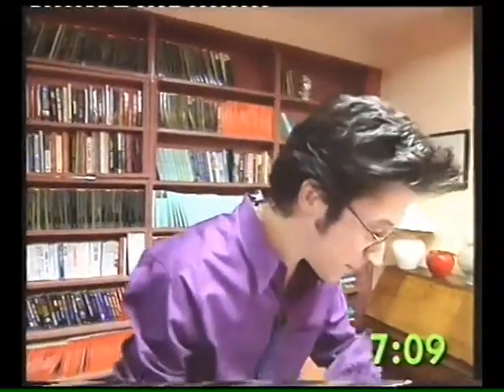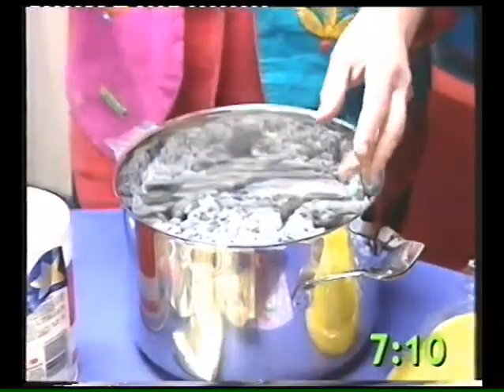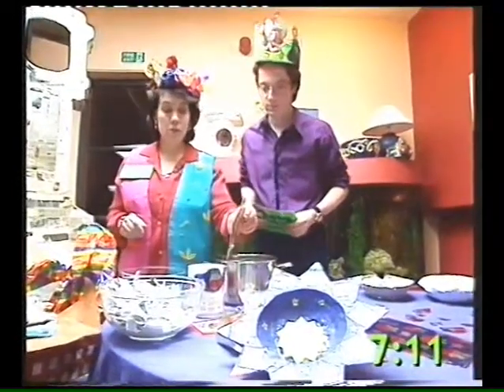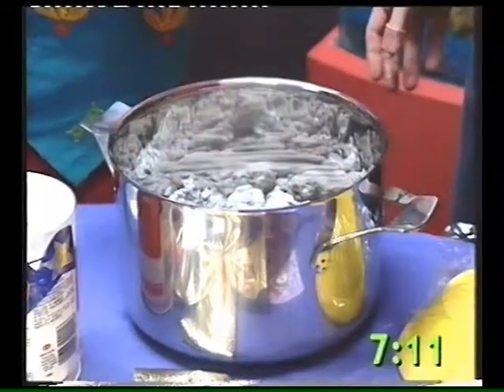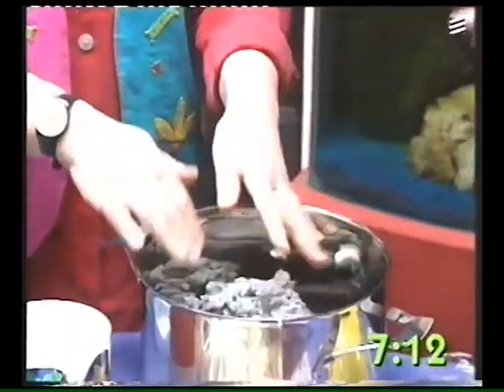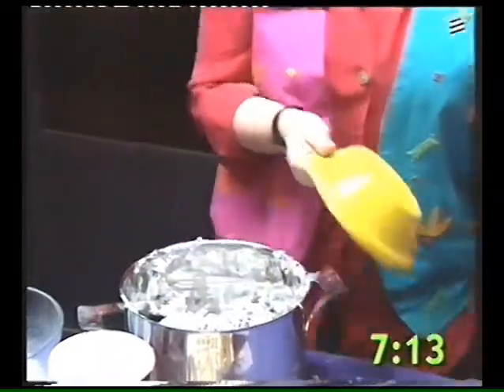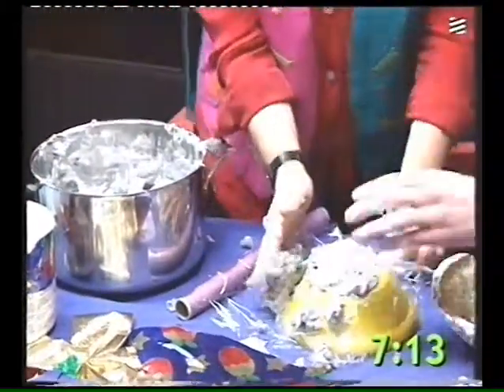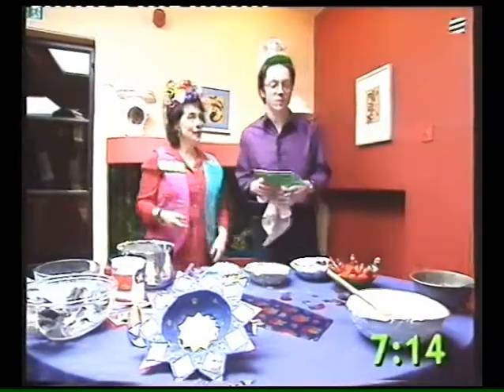Big Breakfast - The Art Papier-Mâché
Juliet Bawden-Moxley and Rick Adams, on 'The Big Breakfast', show you how to make Papier-mâché hats and get a bit mucky in the process.